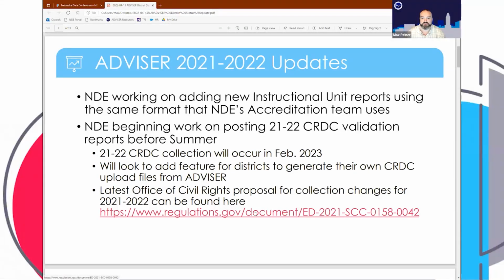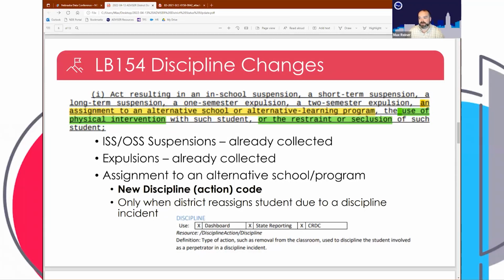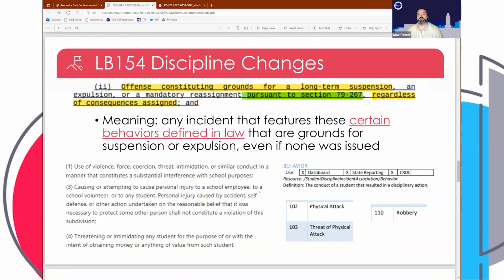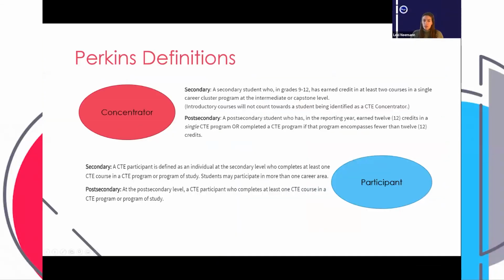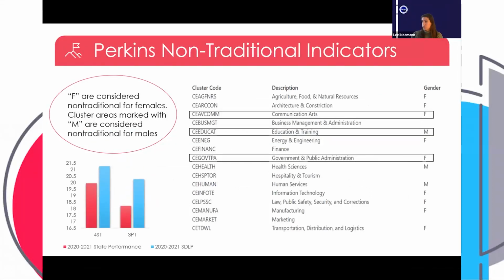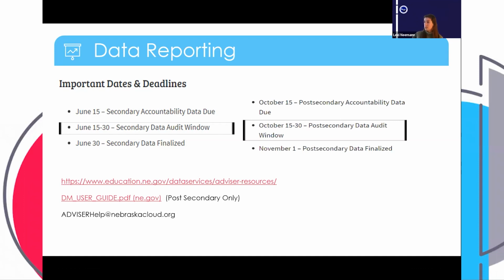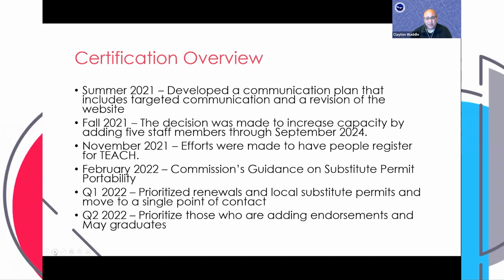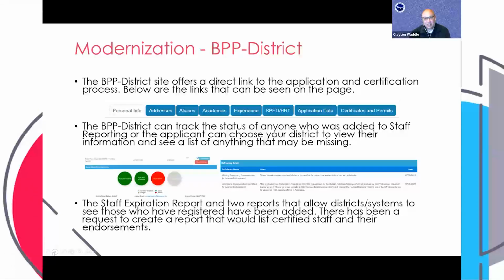Data Conference Webinar 4/13/2022 (ADVISER update, CTE Perkins reporting, Teacher Certification)